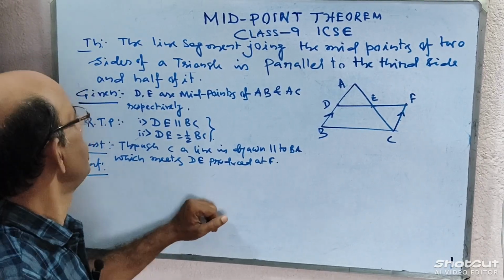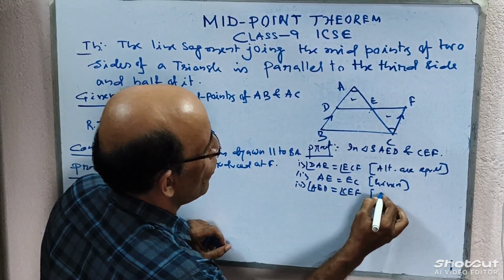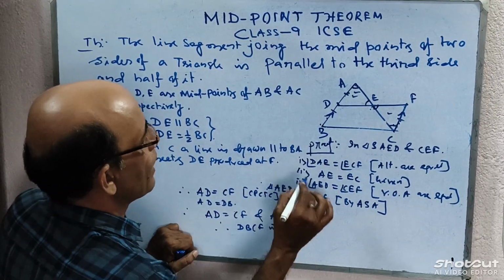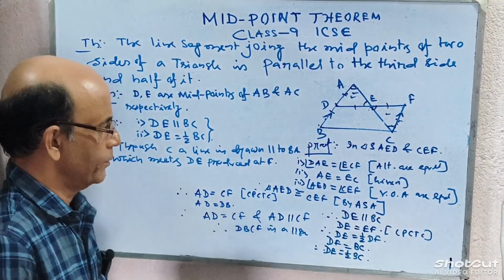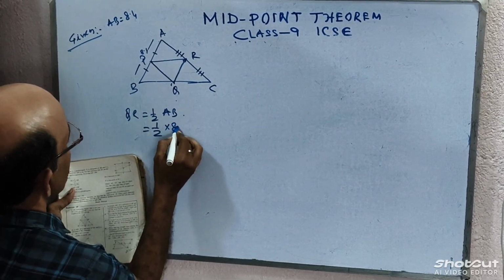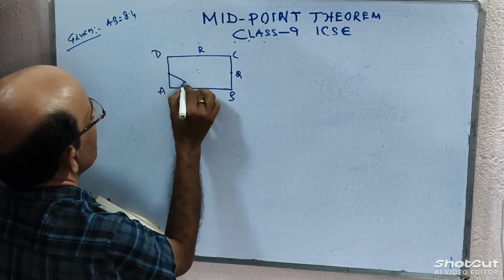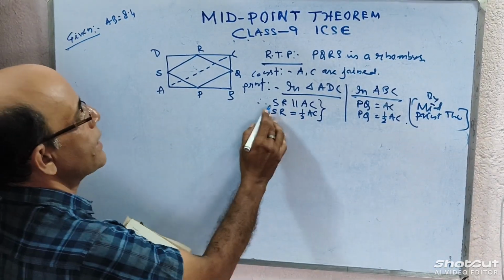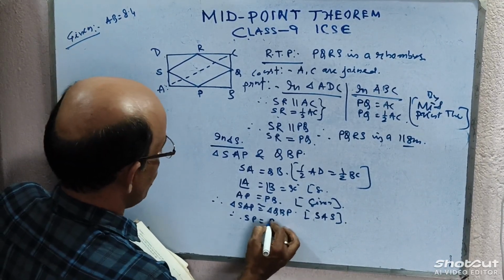MID POINT THEOREM FOR CLASS 9 ICSE/CBSE EXPLAINED WITH EXAMPLES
Topic: Midpoint Theorem
The Midpoint Theorem is an important concept in geometry for Class 9 (ICSE/CBSE). It states:

👉 The line segment joining the midpoints of two sides of a triangle is parallel to the third side and is equal to half of it.

In this video, we will:

Understand the statement of the theorem in simple terms.

Learn its proof using geometry and coordinate geometry.

See practical applications through solved examples.

Work on questions based on the theorem to strengthen your understanding.

This topic builds a strong foundation for higher classes and is frequently used in problem-solving.